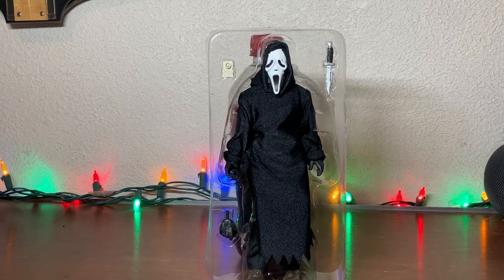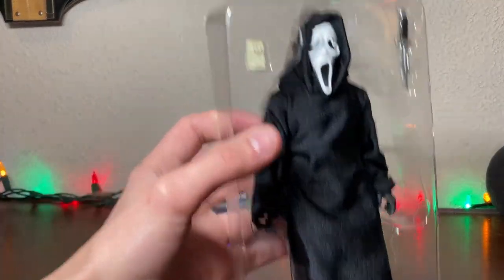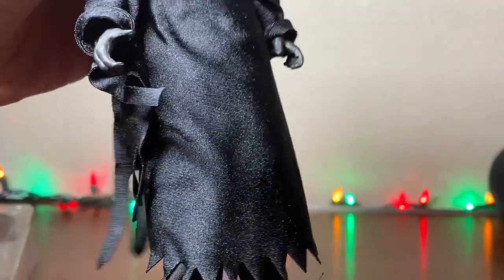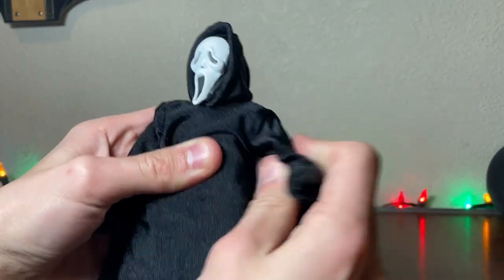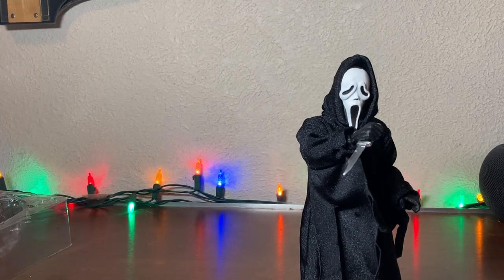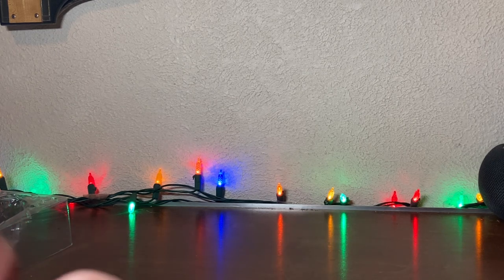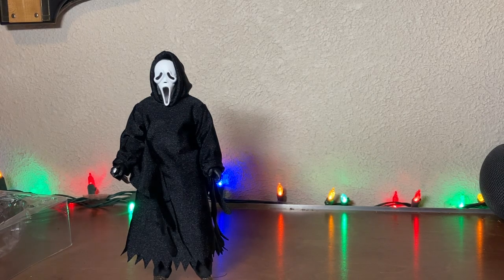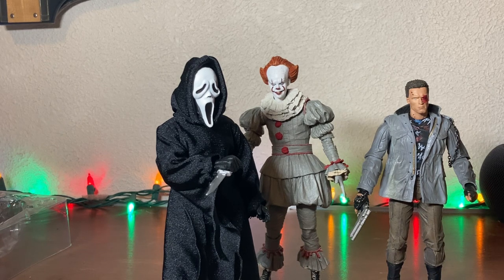NECA GhostFace figure review